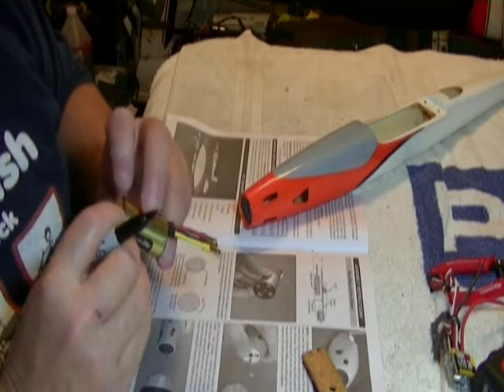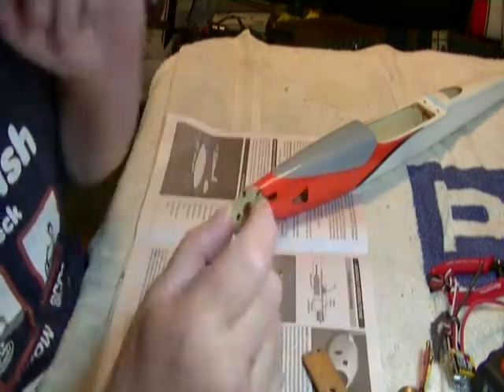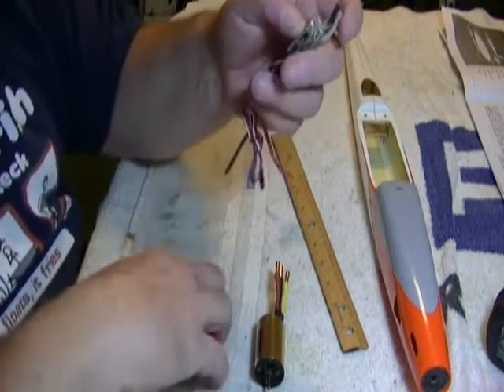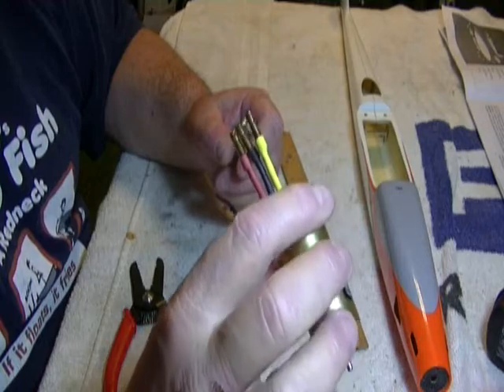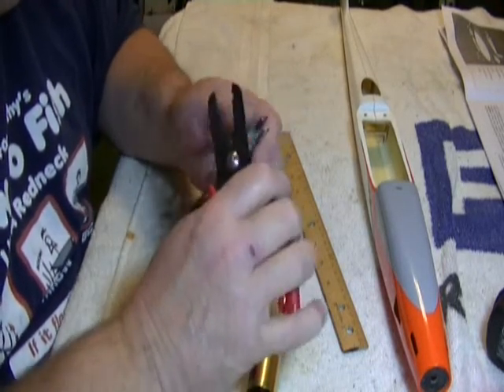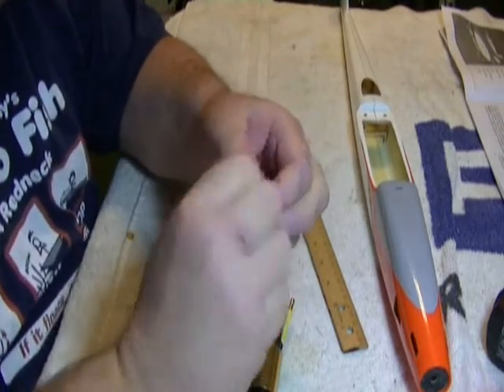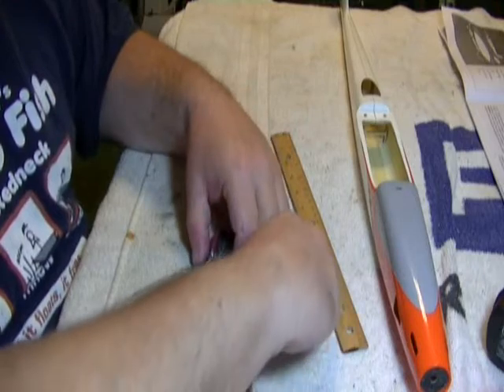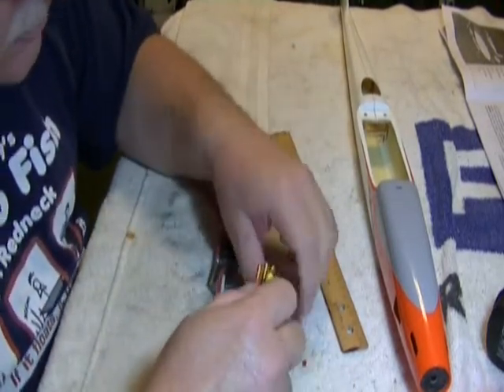Part 1 Building The Rifle 1m From Great Planes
Well here is the beginning of the Great Planes Rifle 1m build.